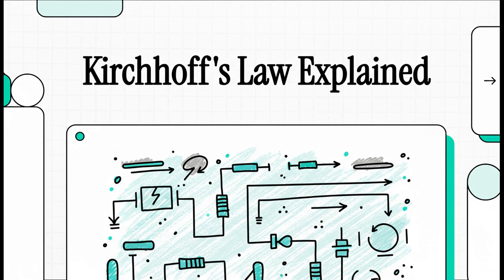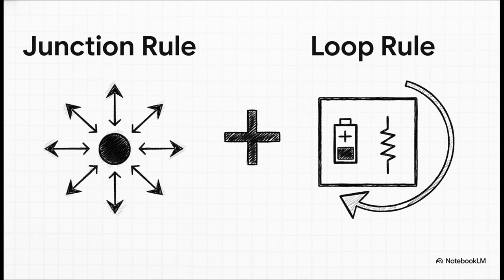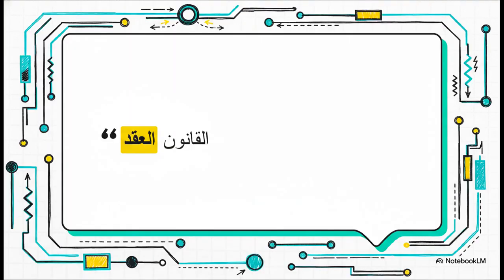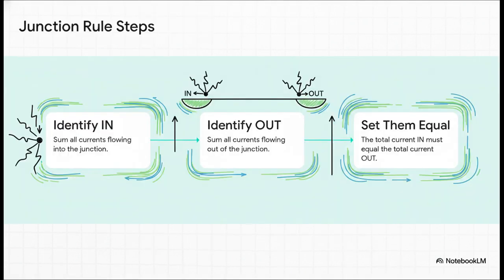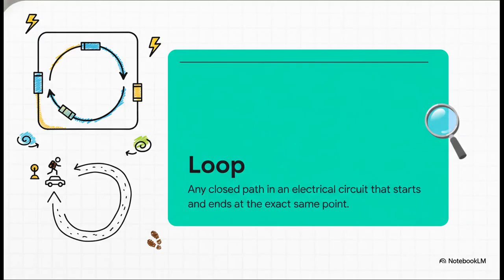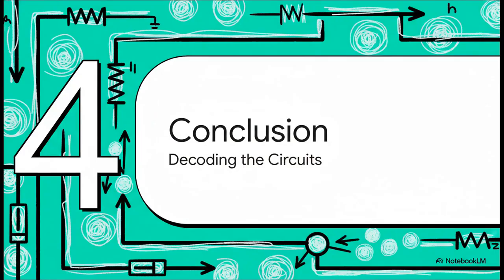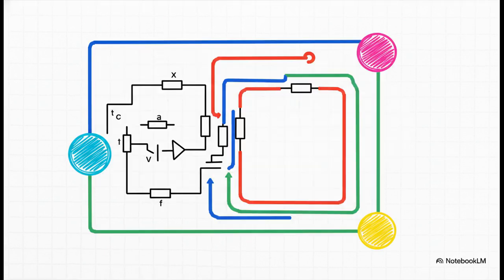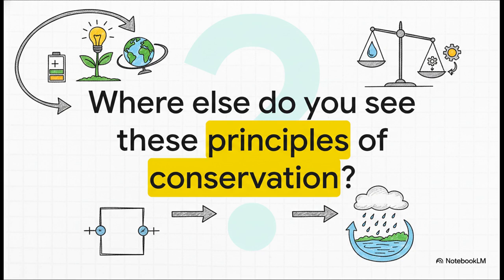Kirchhoff s Law Explained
this video made by ai to help you understand the Kirchhoff law better.